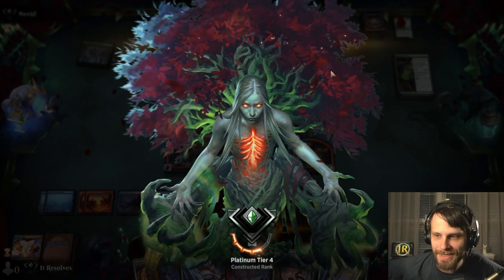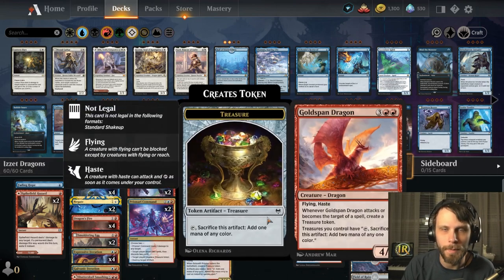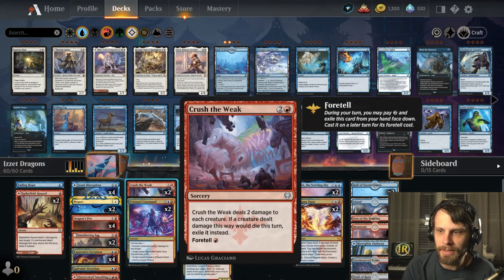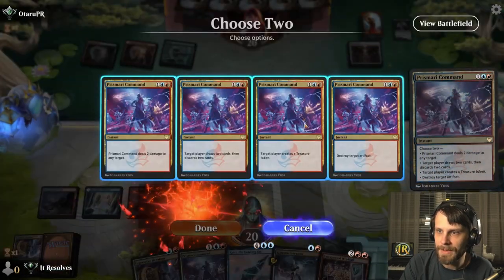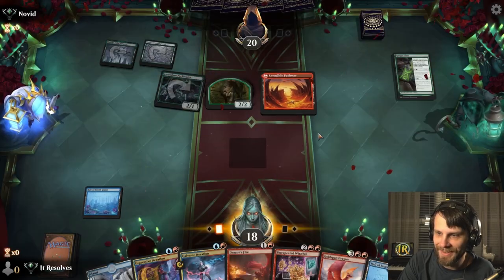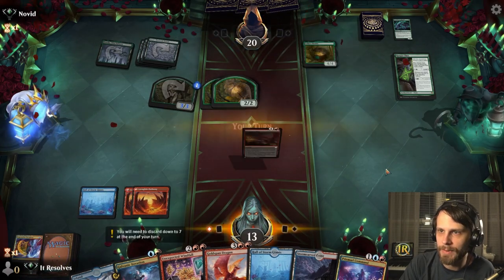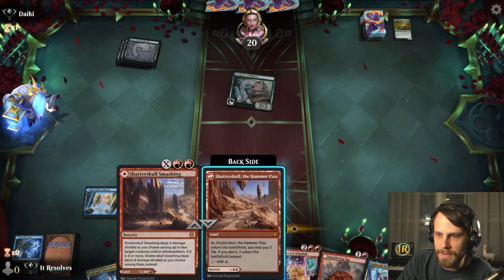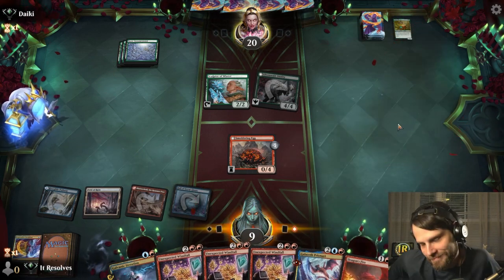MTG Arena | Kamigawa: Neon Dynasty Standard | Izzet Dragons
Today we jump into MTG Arena and Kamigawa: Neon Dynasty Standard with an Izzet Dragons deck created by the amazing @Sonio-! This list is a reimagining of the Izzet Dragons list we had prior to the new set, featuring the amazing Kairi, the Swirling Sky. Let's see how it goes!

Deck
2 Kairi, the Swirling Sky (NEO) 60
1 Fading Hope (MID) 51
1 Galvanic Iteration (MID) 224
3 Goldspan Dragon (KHM) 139
1 Den of the Bugbear (AFR) 254
2 Hall of Storm Giants (AFR) 257
3 Field of Ruin (MID) 262
3 Mountain (NEO) 290
3 Island (NEO) 286
4 Stormcarved Coast (VOW) 265
4 Riverglide Pathway (ZNR) 264
2 Shatterskull Smashing (ZNR) 161
1 Draconic Intervention (STX) 96
4 Unexpected Windfall (AFR) 164
4 Jwari Disruption (ZNR) 64
2 Crush the Weak (KHM) 128
4 Dragon's Fire (AFR) 139
2 Negate (STA) 18
2 Prismari Command (STX) 214
2 Smoldering Egg (MID) 159
1 Galazeth Prismari (STX) 189
2 Magma Opus (STX) 203
2 Spikefield Hazard (ZNR) 166
4 Expressive Iteration (STX) 186
1 Memory Deluge (MID) 62

0:00 Introduction
0:27 Deck Tech
5:14 Game 1
9:37 Game 2
20:05 Game 3
24:54 Wrap-Up